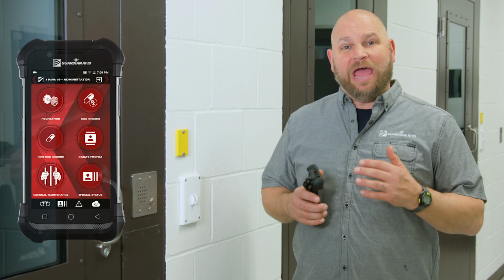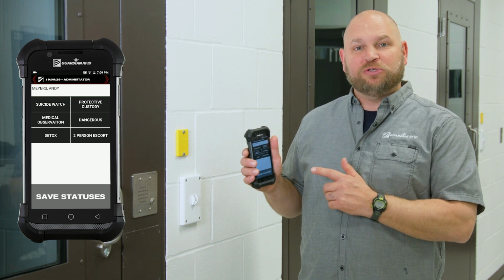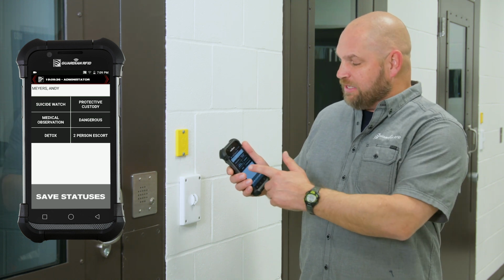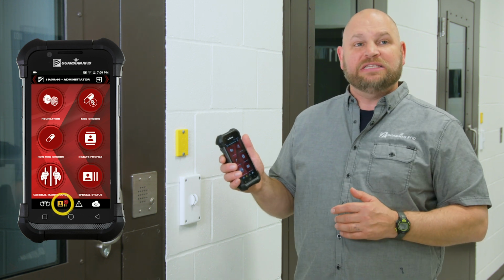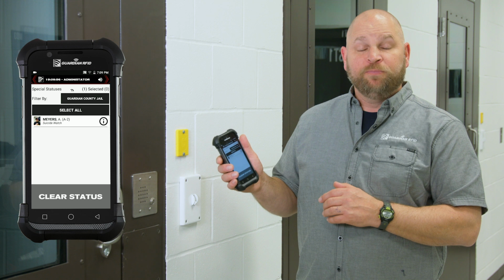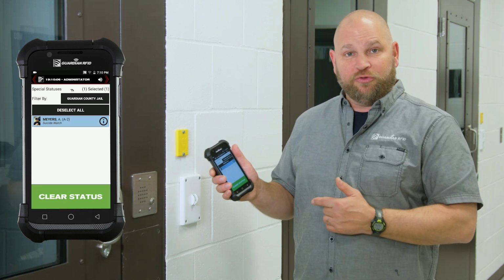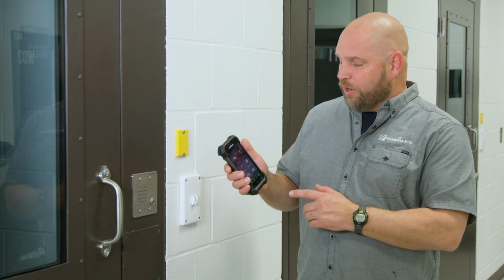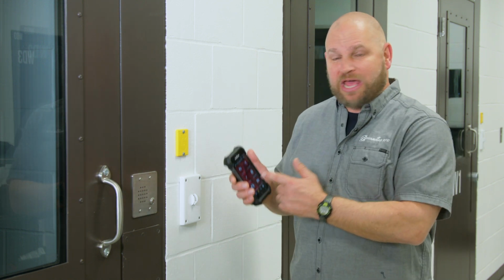How To Use Special Status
Whether it’s detox checks, two-person escort, keep separates, or suicide watch, your officers and administration have the ability to see who is on a special watch and set scheduled times for those watches within the Guardian RFID system. Greg Piper talks about how to set your inmate to Special Status on the Spartan, and how the rest of the officers can see who is under that watch. Administrators can also release the inmate from the special status with permissions granted in Guardian OnDemand.